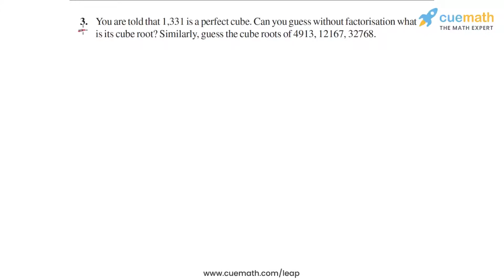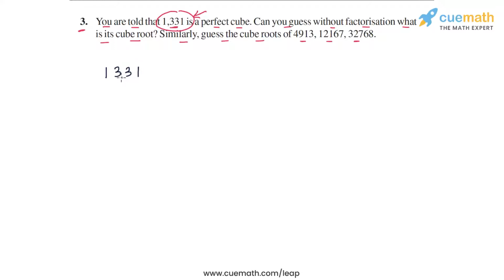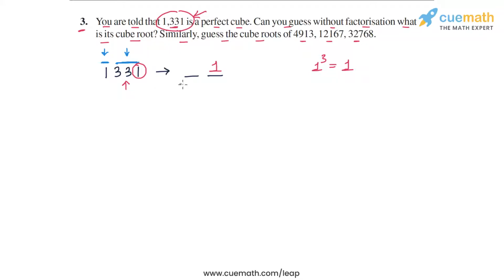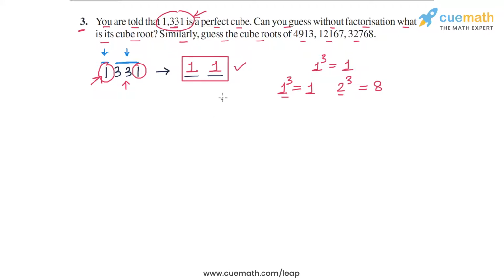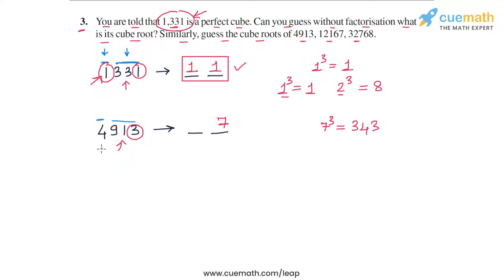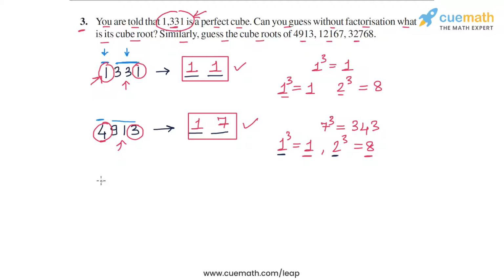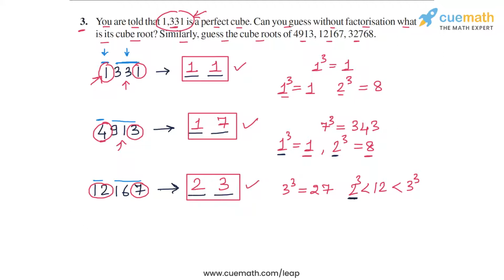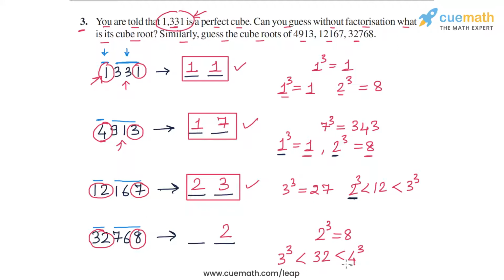Ex.7.2 Q3 Cubes and Cube Roots - NCERT Maths Class 8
This video covers NCERT Class 8  Maths Chapter 7 Exercise 7.2 Q3 (Cubes and Cube Roots)

To download pdf of all text solutions for this chapter click here NOW